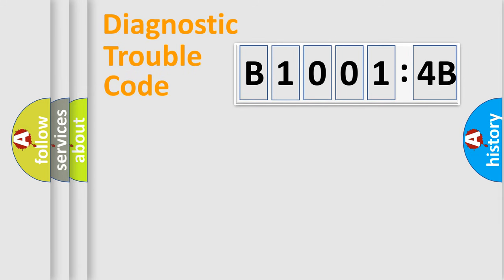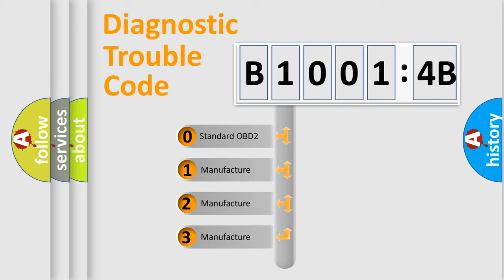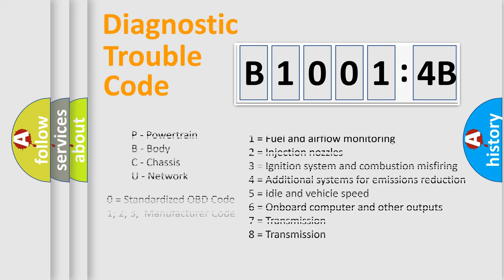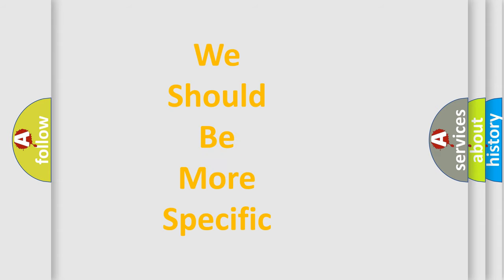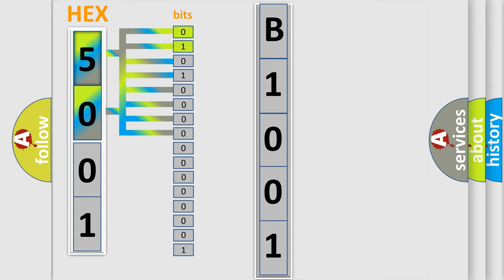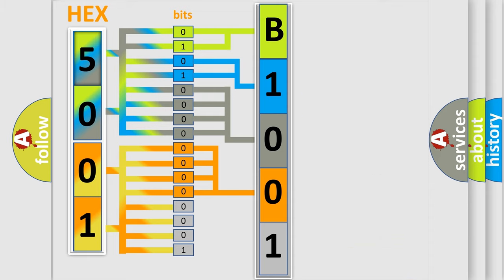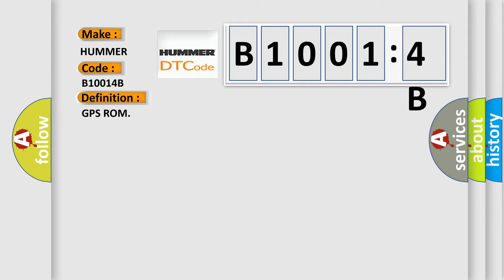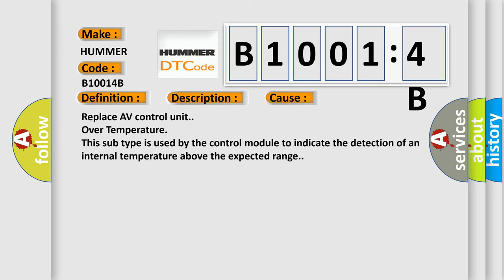DTC Hummer B1001-4B Short Explanation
Contents:
0:21 Basic DTC analysis according to OBD2 protocol standard.
1:48 Insight into programming
2:58 A diagnostically understandable description of the Diagnostic Trouble Code
3:05 Basic error definition

Make:
HUMMER
Code:
B1001 4B
Definition:
GPS ROM
Description:
An internal malfunction is detected in AV control unit (GPS malfunction).An intermittent error caused by strong radio interference may be detected unless any symptom (GPS reception error,etc. ) occurs.
Cause:
Replace AV control unit.
Failure Type:
Over Temperature
This sub type is used by the control module to indicate the detection of an internal temperature above the expected range.